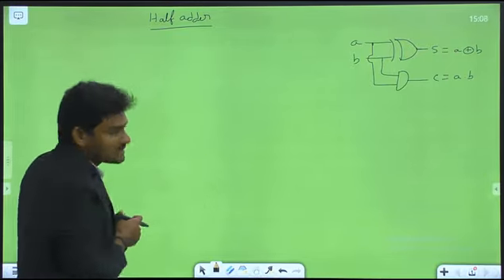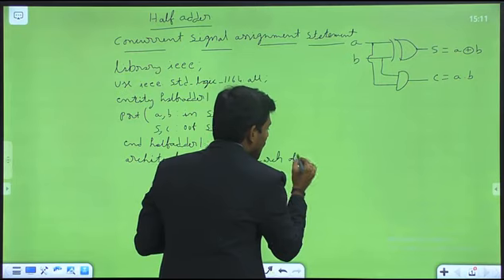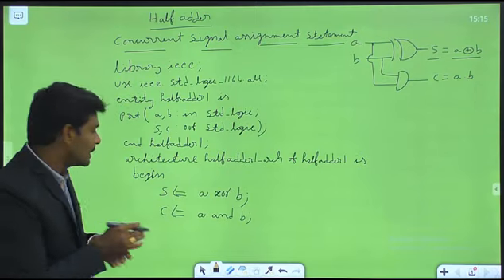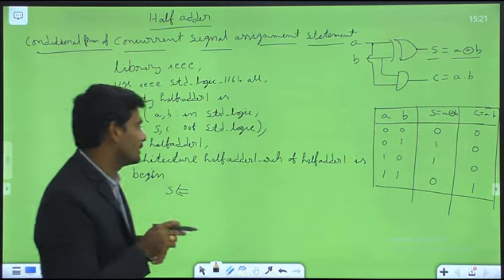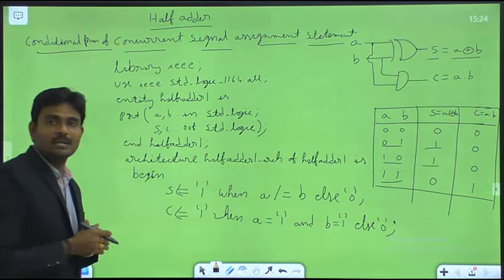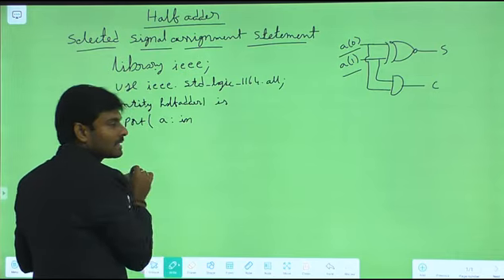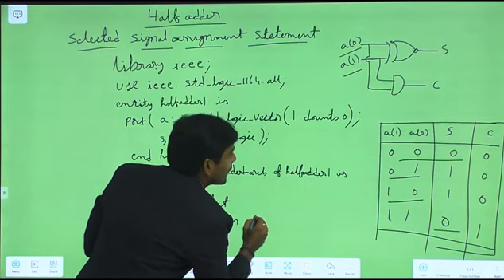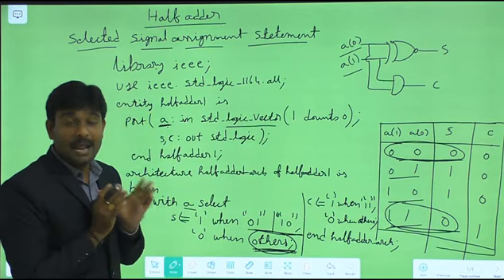Lecture 32(Half adder in data flow - unit 2- DICA)